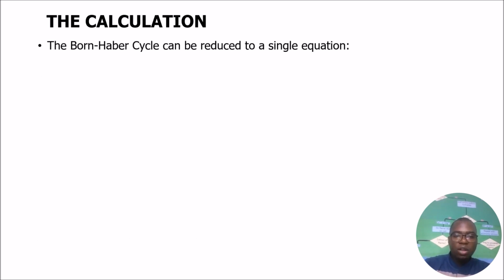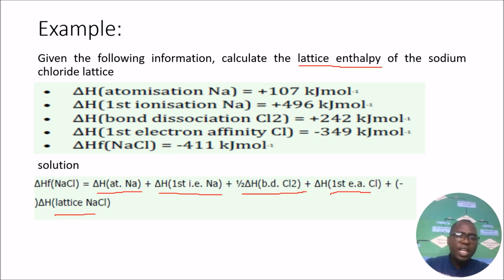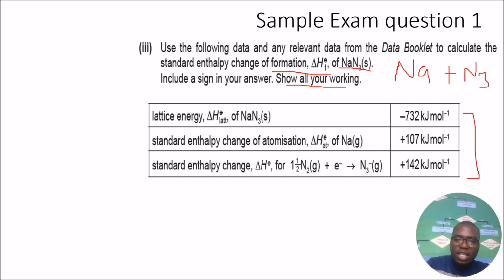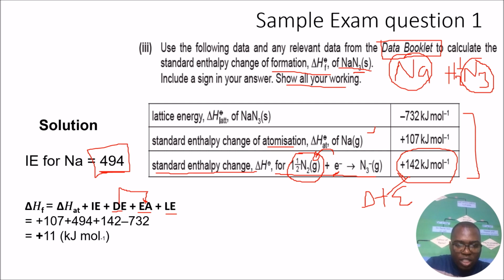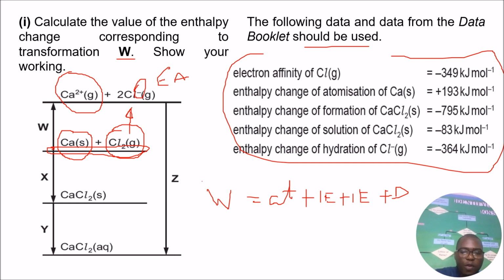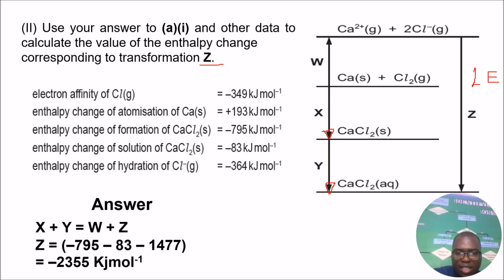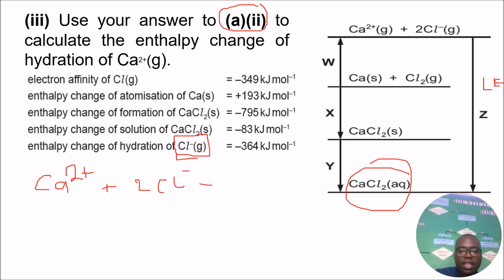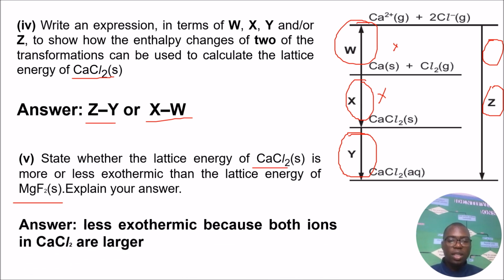A LEVEL CHEMISTRY - CALCULATING LATTICE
Learn How to calculate lattice energy with Sir Chembe snr @sirchembezimbasnr